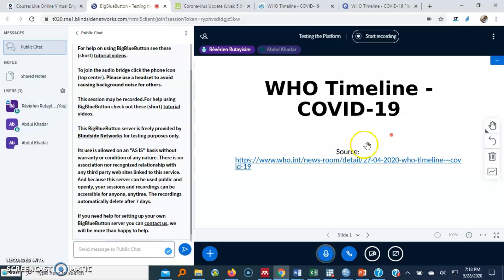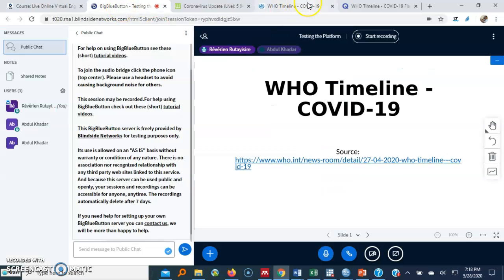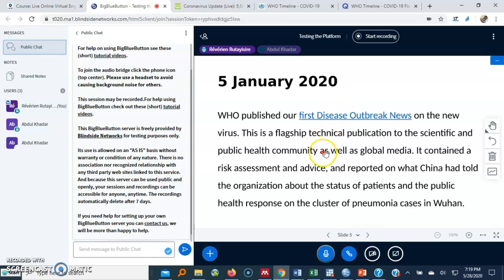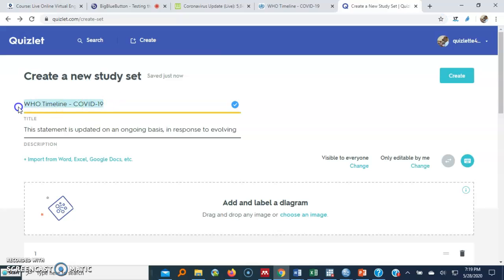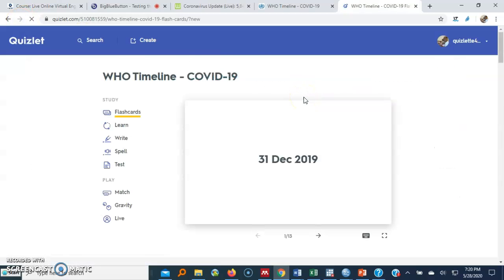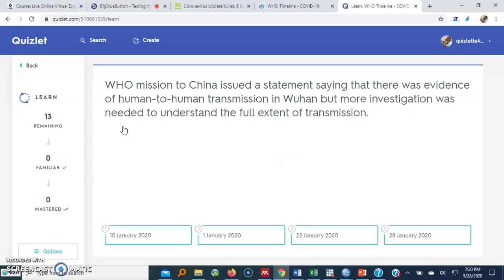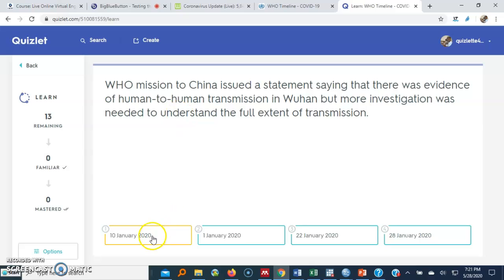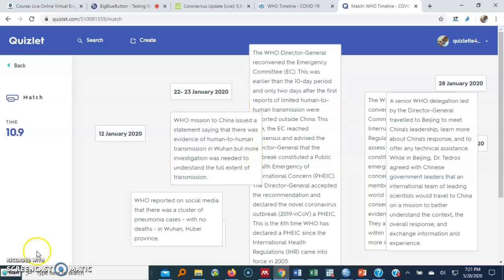Individual presentation BBB